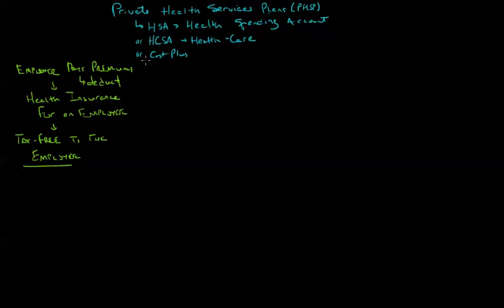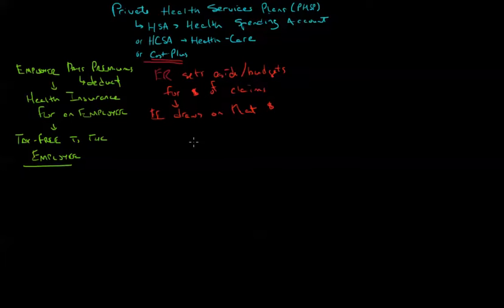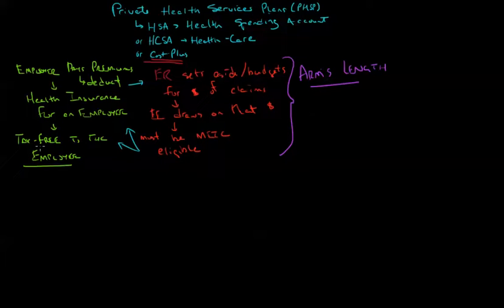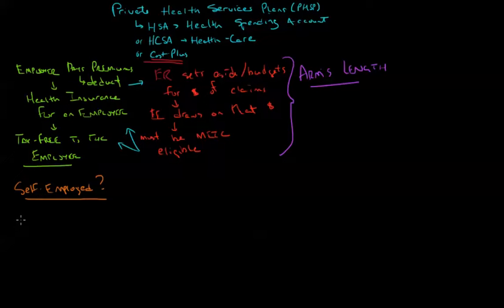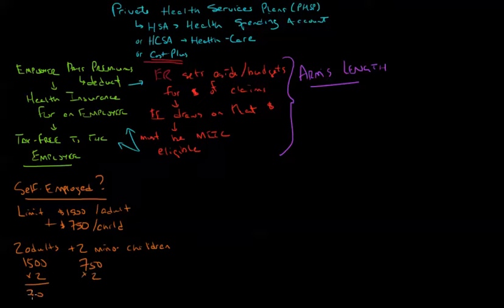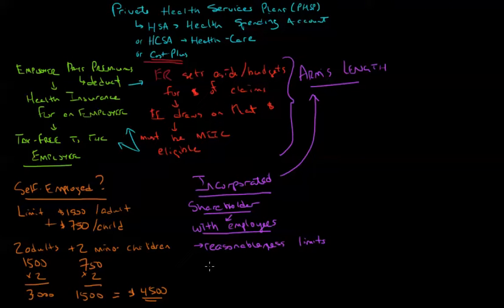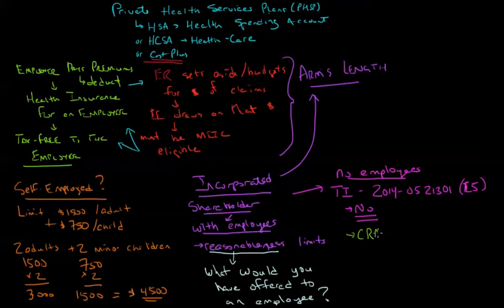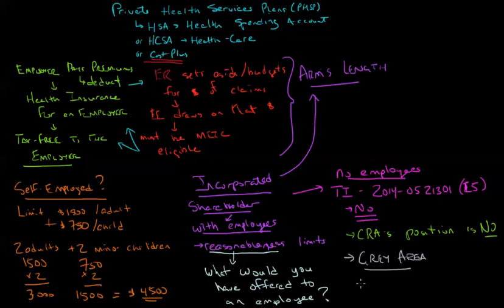Private Health Services Plan 2015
Private Health Services Plans, Health Spending Account, Cost-Plus, CRA rules